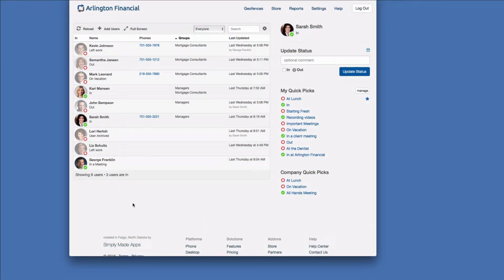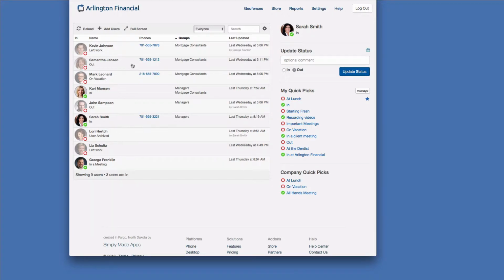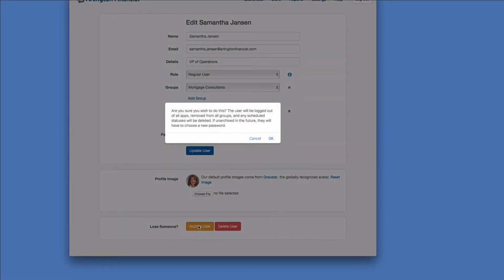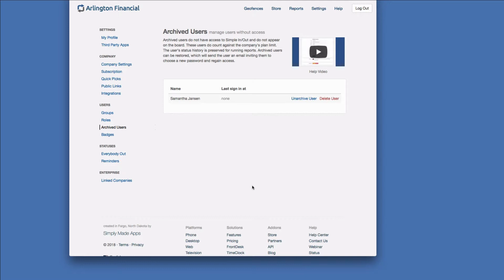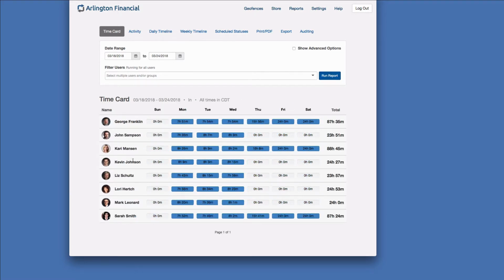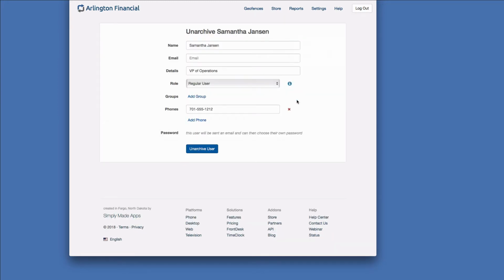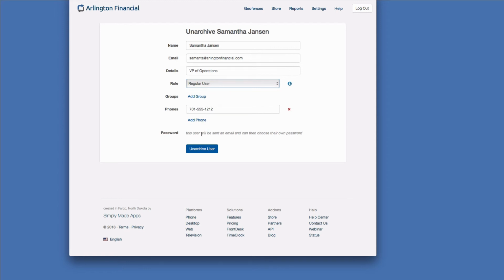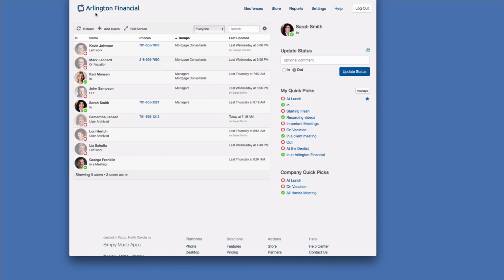Simple In/Out: Archiving Users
Learn how to archive users that are no longer with you and run reports on them.